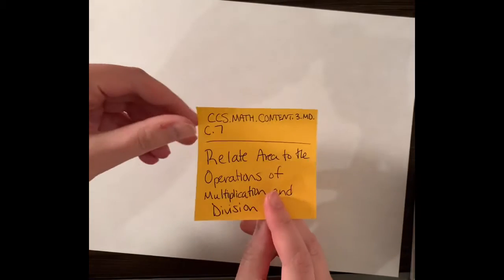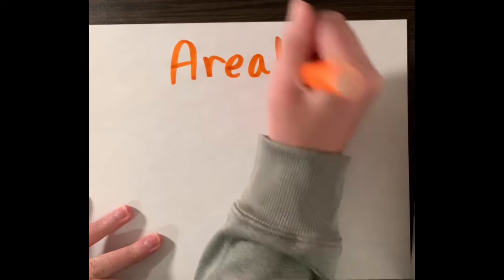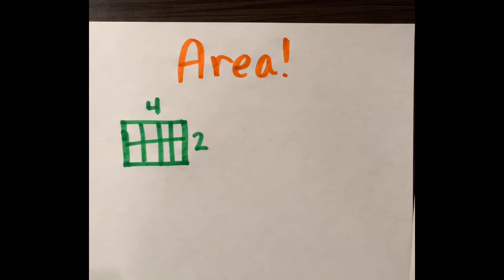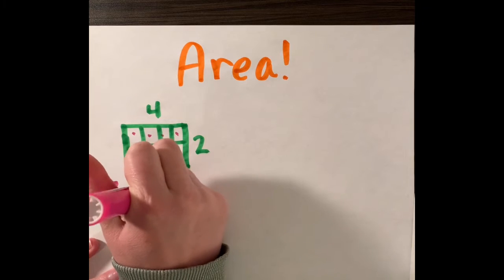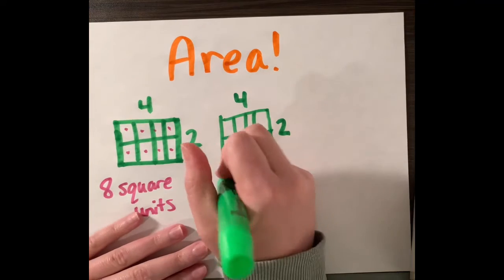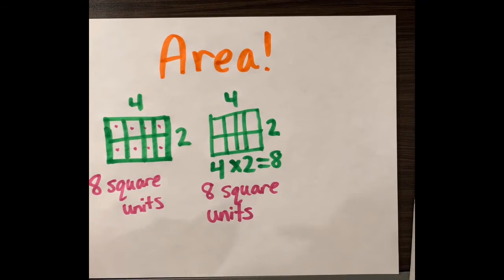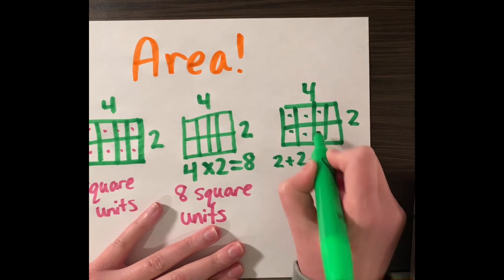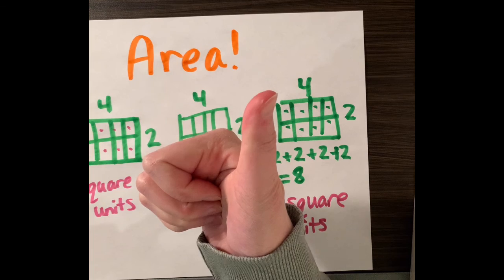How do I find Area? (Third Grade Math)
This third-grade math lesson is here to help you understand how the area of a shape can be figured through multiplication or by dividing.

(CCS.MATH.CONTENT.3.MD.C.7: Relate area to the operations of multiplication and division.)